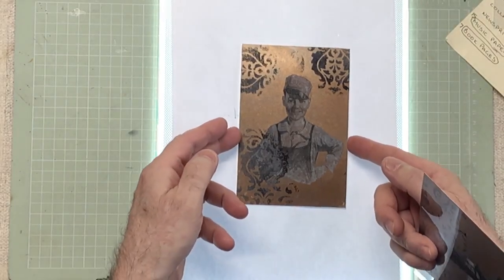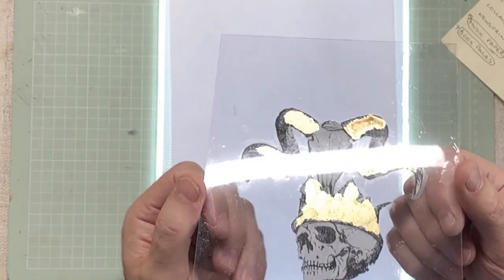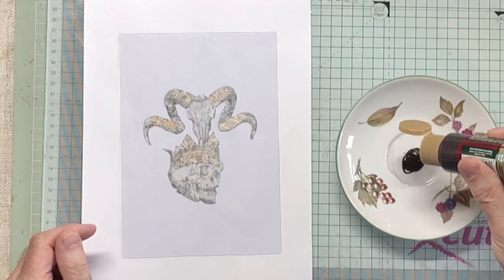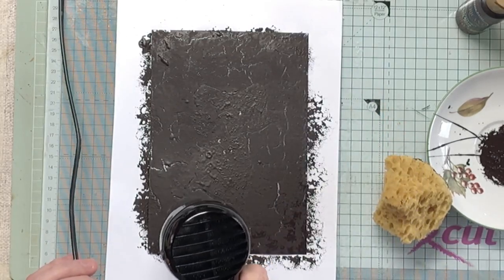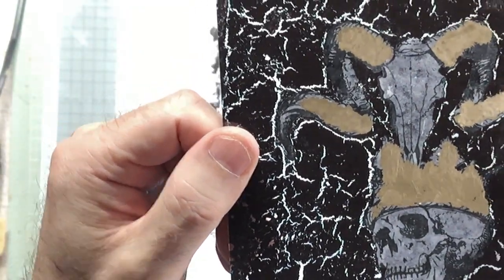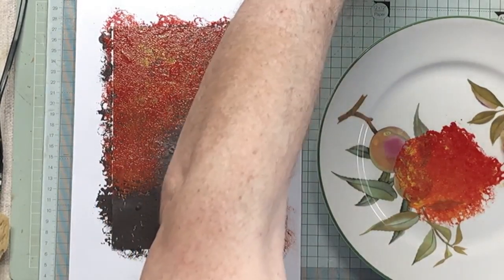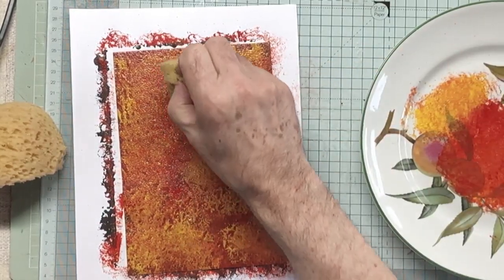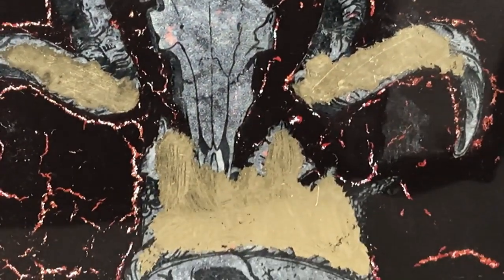Reverse Images on Acetate For Journaling Part 2 of 2 - By Mr F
Creating reverse images on acetate for inclusion in journals, etc. in a Verre églomisé style.